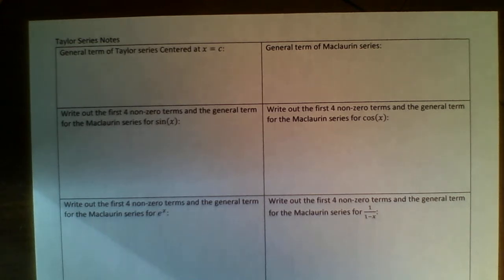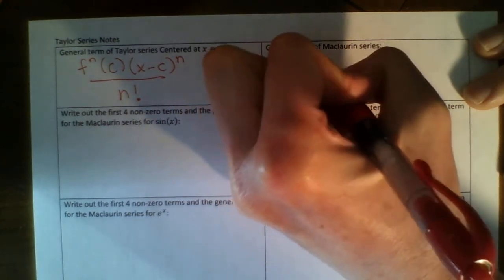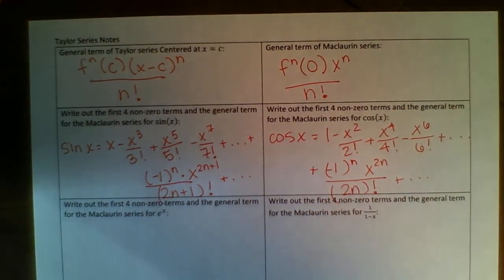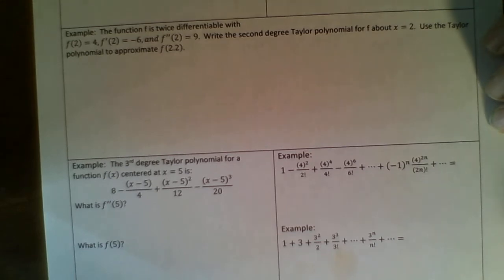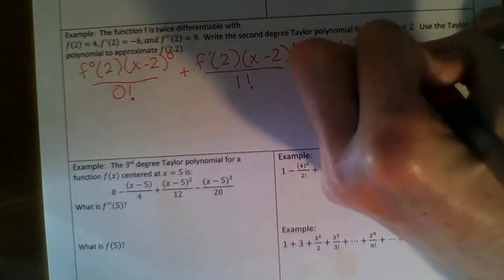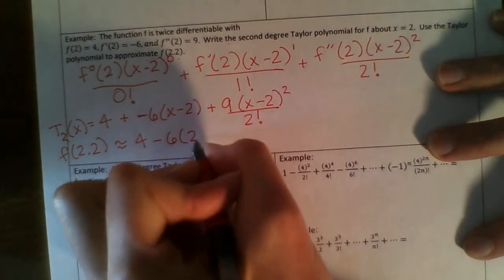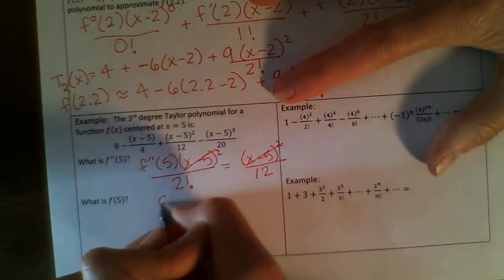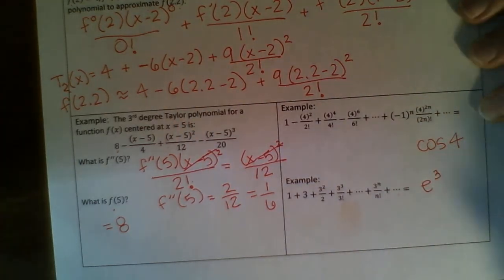AP Calculus BC Taylor Series Notes